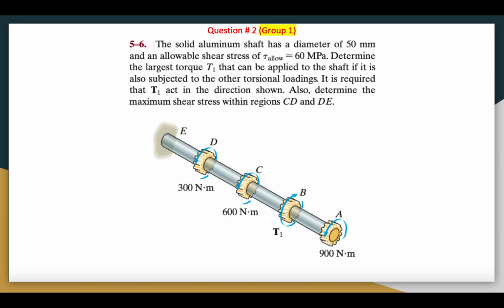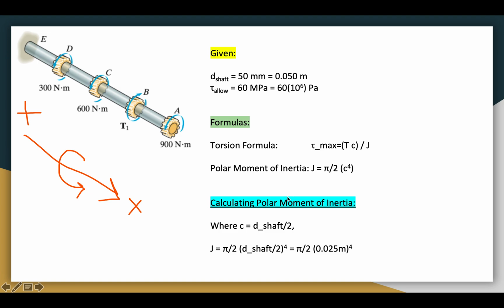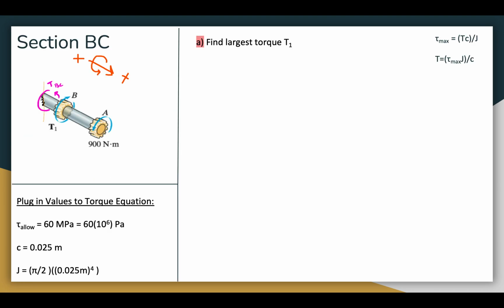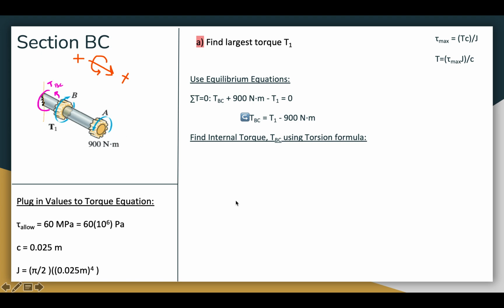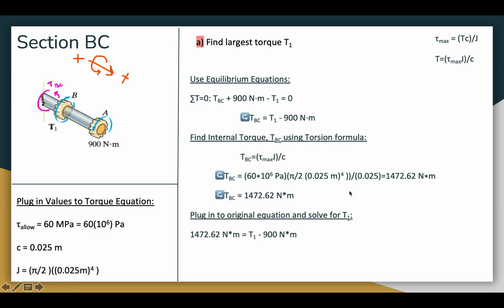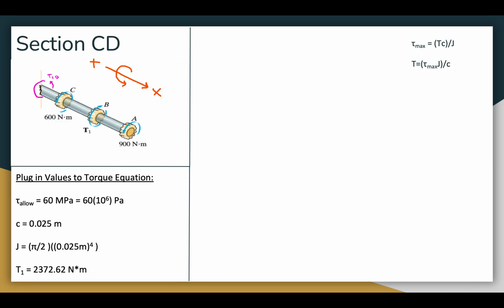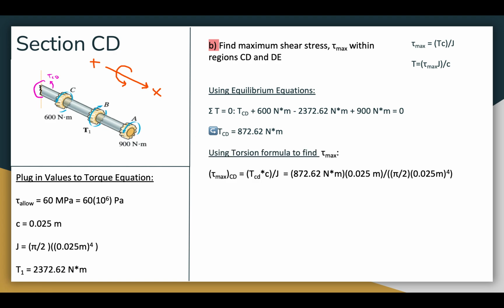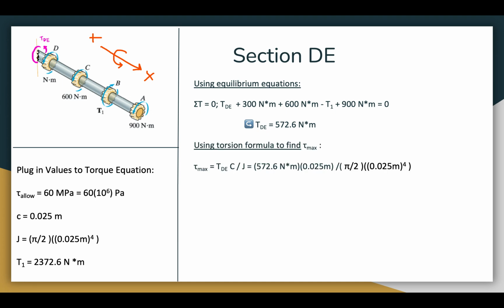Screen Recording 2022 03 14 at 08 18 36